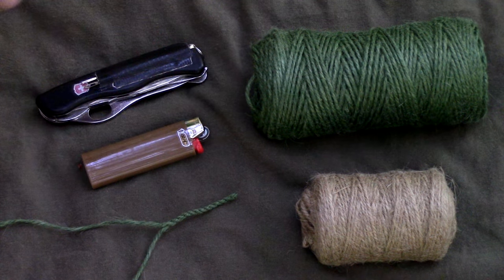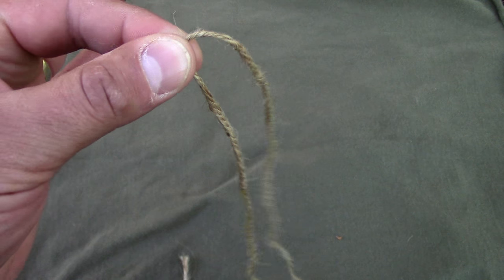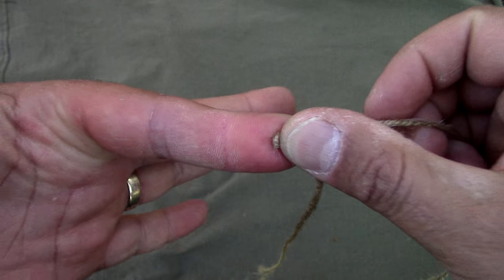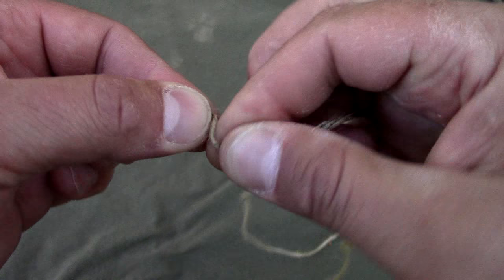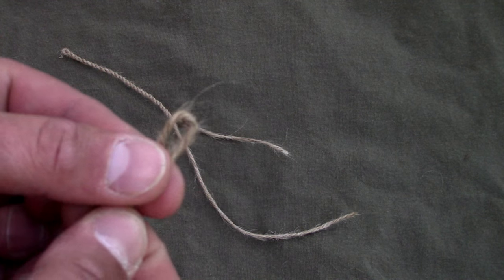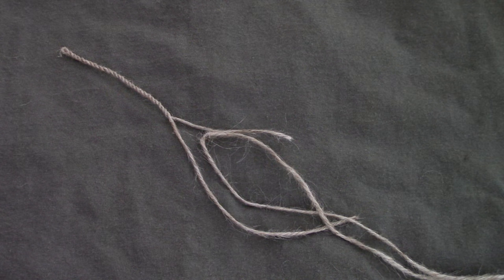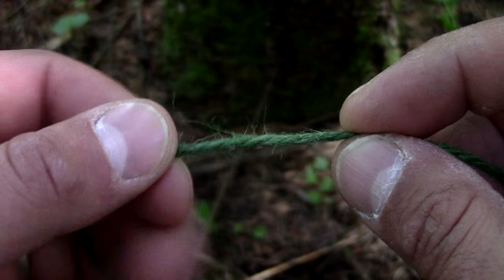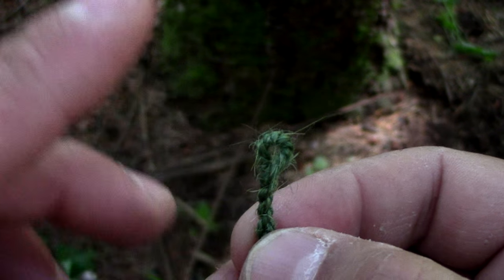Beefing Up Reverse Wrap Cordage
Reverse Wrap Cordage Made Into Rope